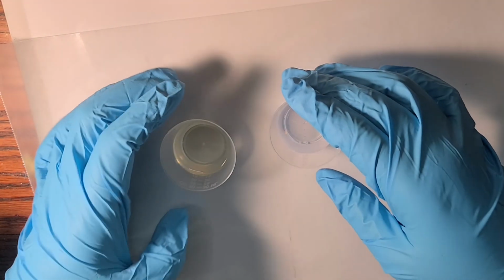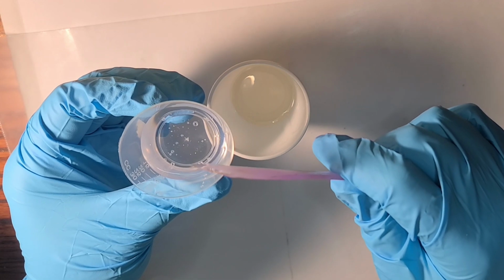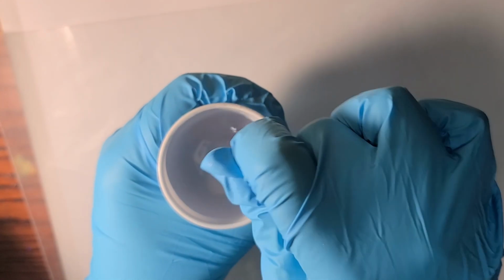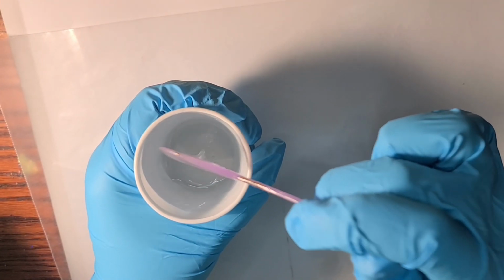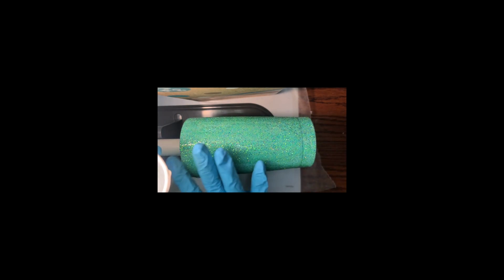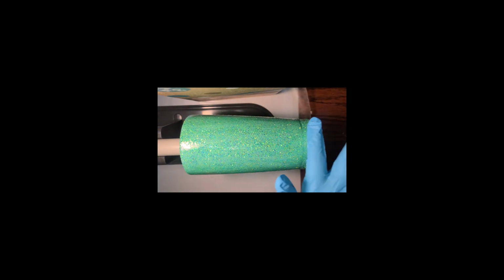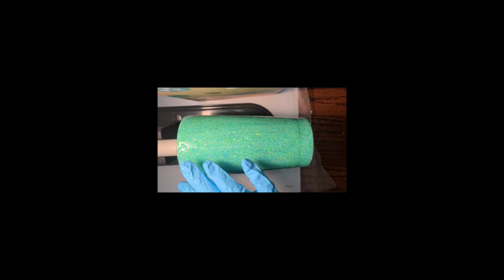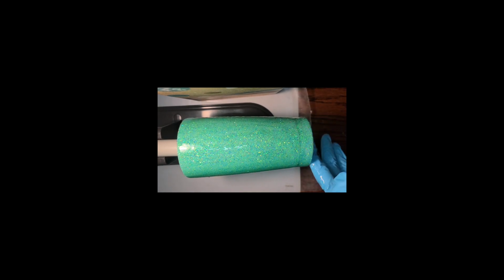Epoxying a Tumbler 101 - Tumblers for Beginners - How to Glitter a Tumbler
Today, we will be epoxying the tumbler we glittered and going over everything you need to know about proper epoxy techniques. As always use your discretion on proper PPE for working with epoxy.

Turner: Amazon

Supplies needed: medicine cups, mixing cups, non porous stir sticks, torch